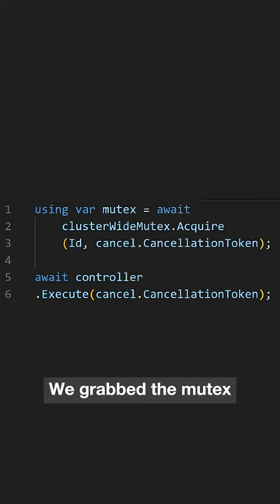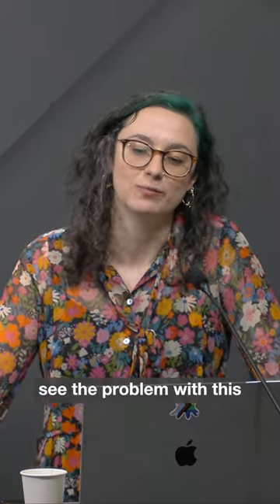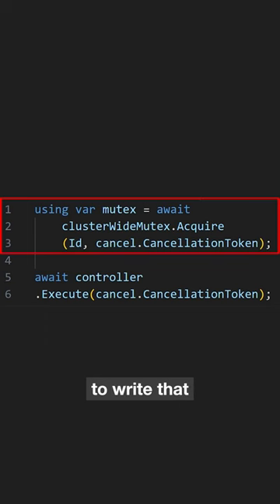Octopus War Stories - Understanding Transaction-Based Mutex Failure Modes | Alix Klingenberg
Alix Klingenberg, Senior Software Engineer from Octopus Deploy, dives deep into the technicalities of transaction-based mutex and its failure modes, especially when dealing with server downtimes.

This video is a must-watch for anyone interested in database management, IT infrastructure, and understanding the delicate balance required for maintaining robust data systems.

Octopus Deploy is a leading deployment automation solution that is built in Australia and beyond. Their product is being scaled to meet the needs of some of their largest Enterprise customers and they have spun up a team to help with that growth - the “Server at Scale” team.

👋 Get in touch:
Alix Klingenberg, Senior Software Engineer from Octopus Deploy

V4 - Alex